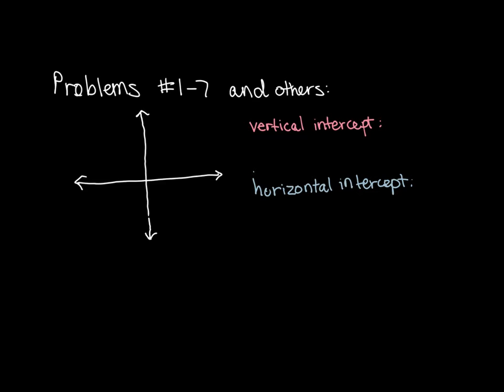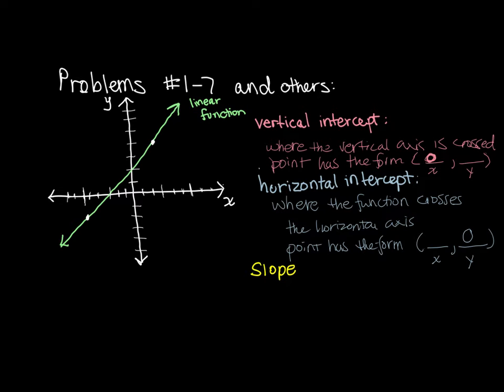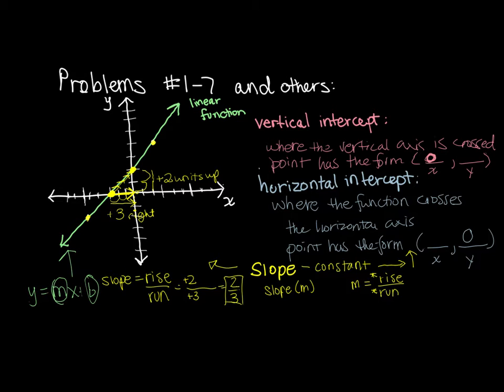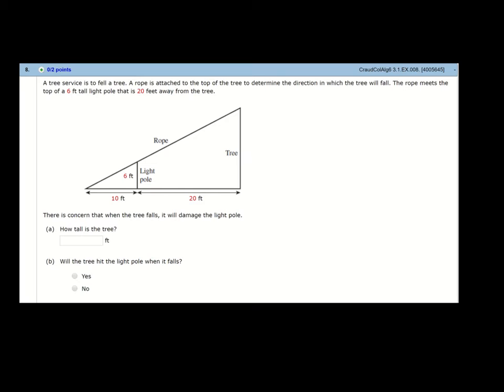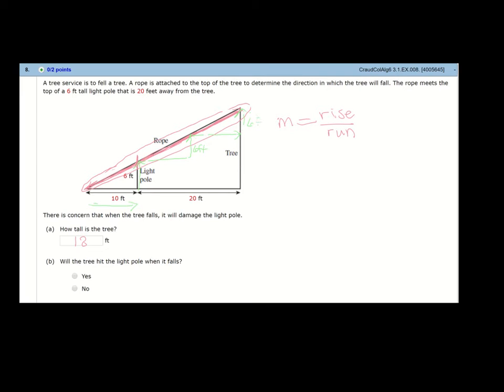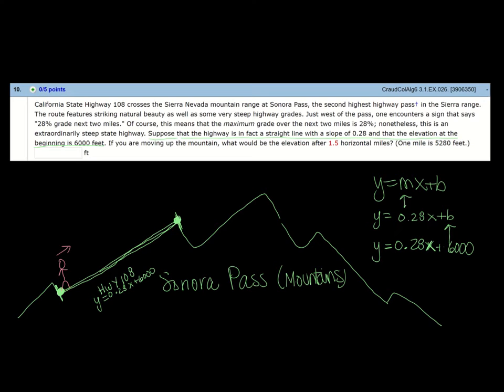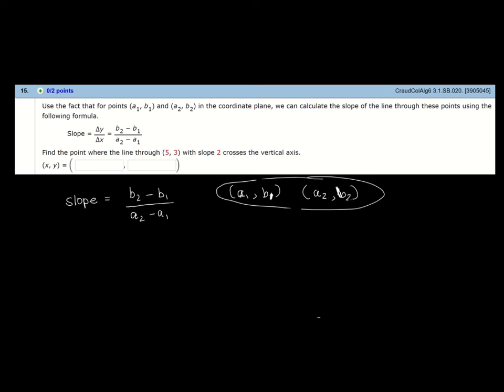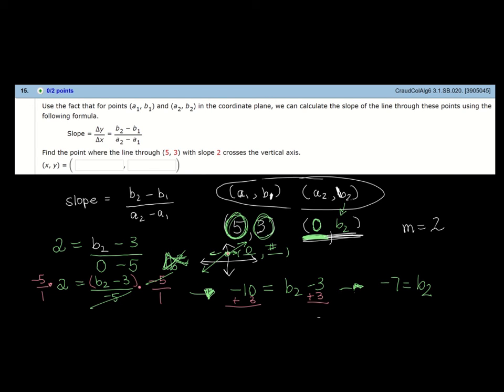114 ... Homework Help Ch 3 Sec 1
Selected topics and questions discussed to help students solve homework questions from chapter 3 section 1 of our text.